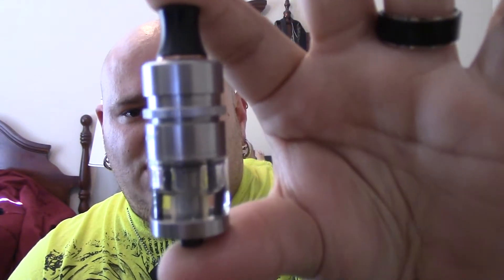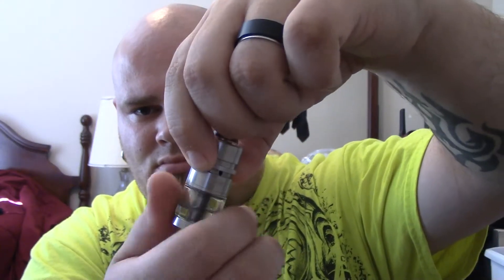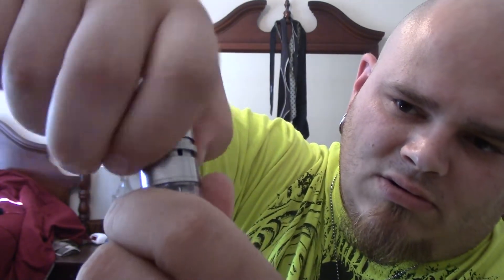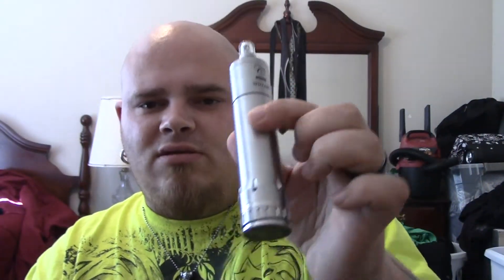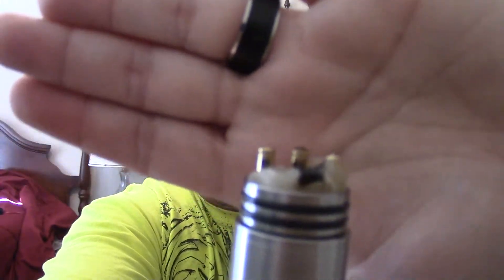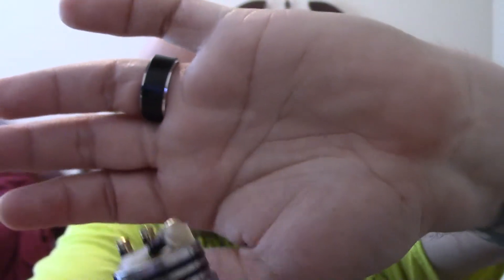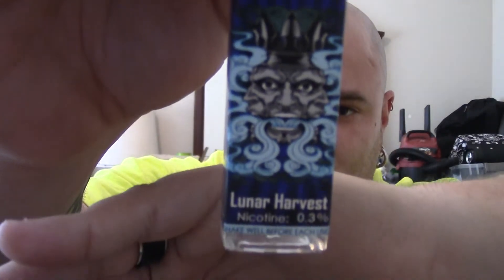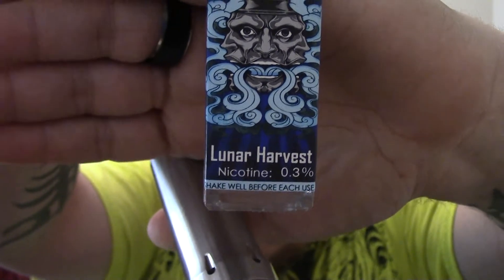Quick Update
just a quick little update on whats been up, what I am vaping, what videos are coming up